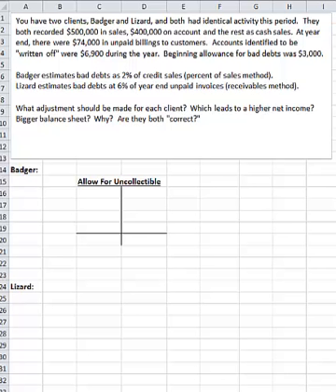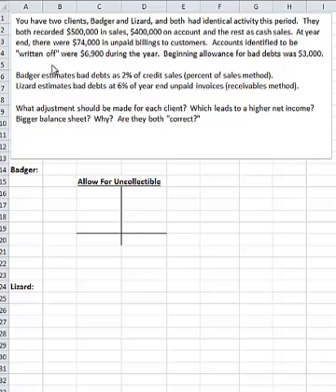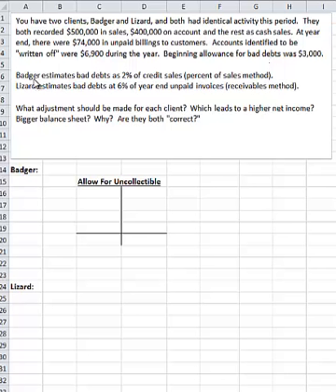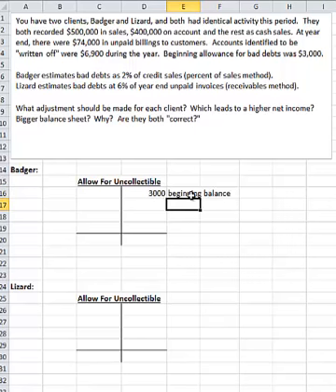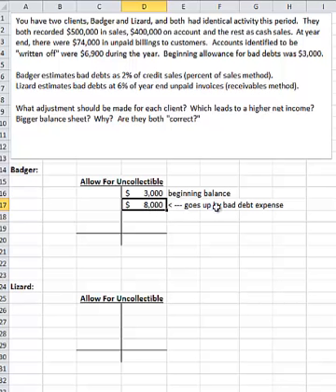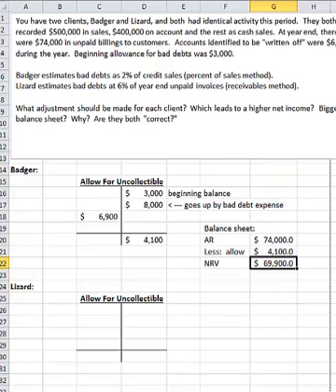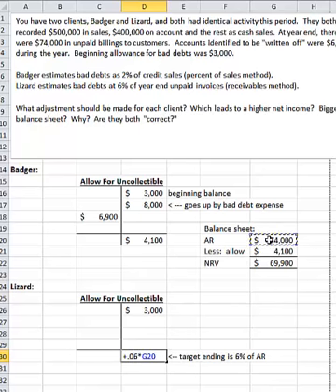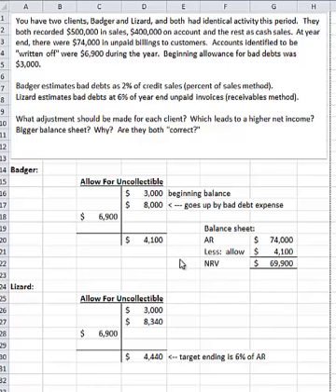acct 2101 badger lizard percent sales percent AR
Percent sales method and percent receivables method are illustrated by working through a set of data for two clients.  The impact on profits and the balance sheet presentation are discussed.